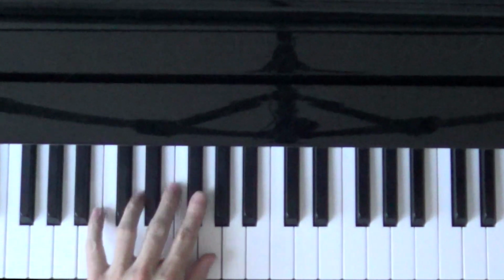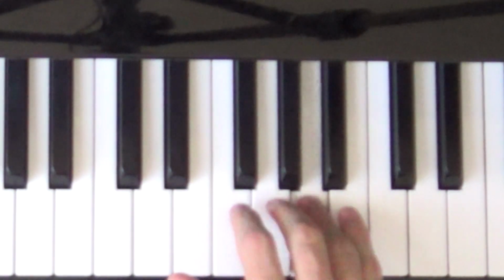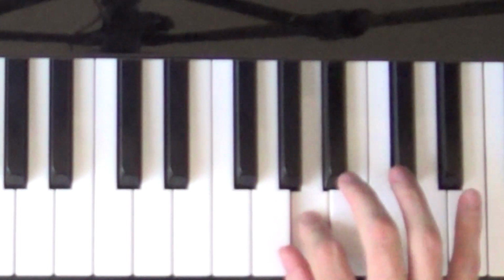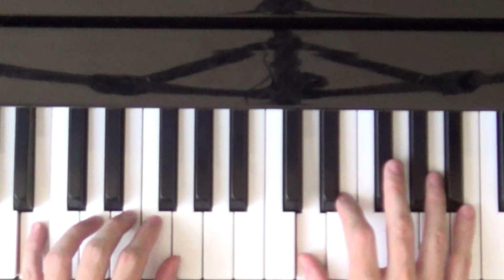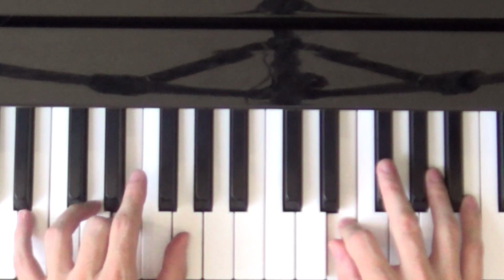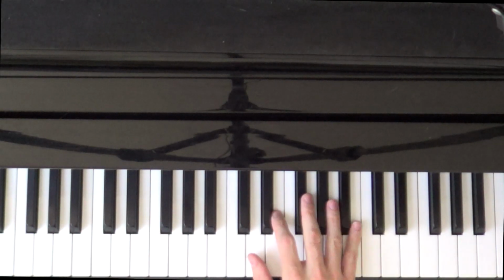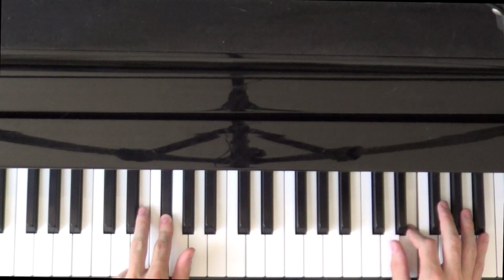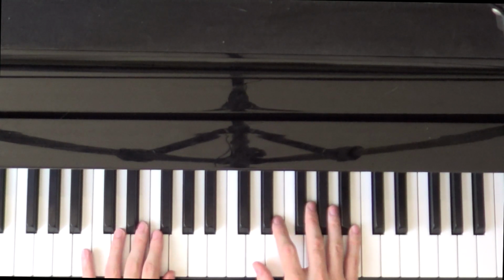Carol of the Bells Lesson 1